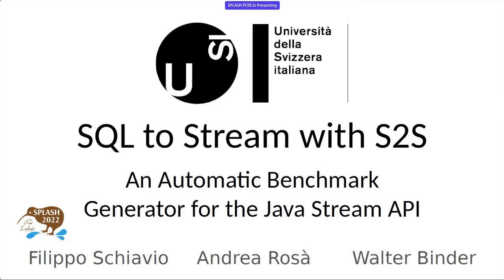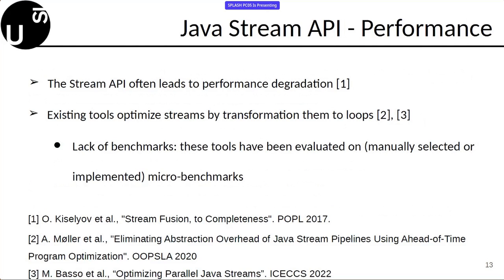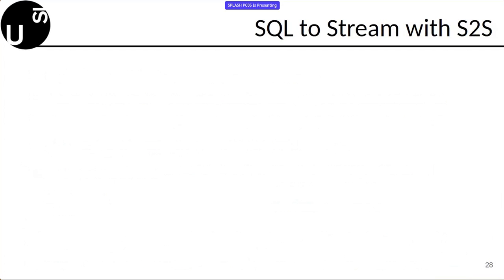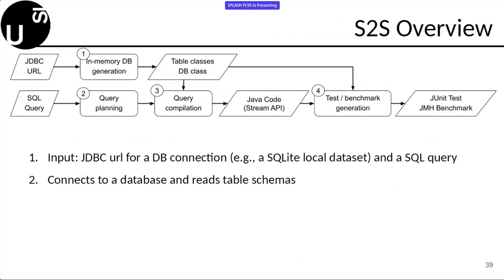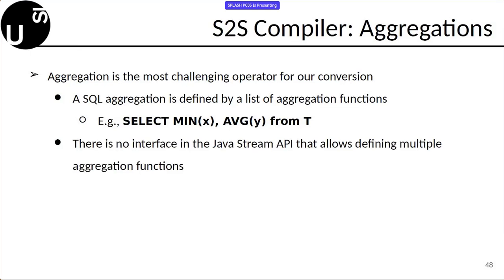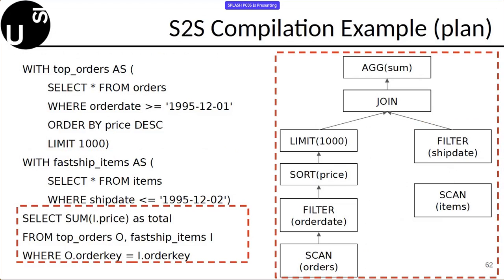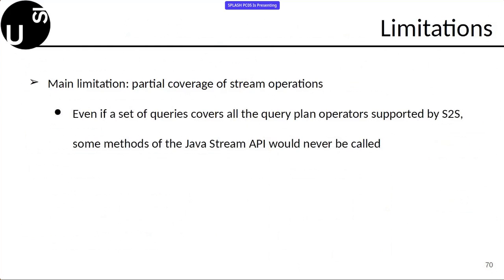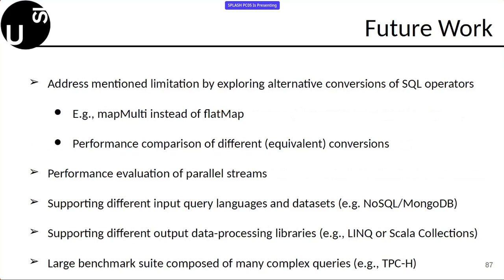[GPCE] SQL to Stream with S2S: An Automatic Benchmark Generator for the Java Stream API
The Java Stream API was introduced in Java 8, allowing developers to express computations in a functional style by defining a pipeline of data-processing operations. Despite the growing importance of this API, there is a lack of benchmarks specifically targeting stream-based applications. Instead of designing and implementing new ad-hoc workloads for the Java Stream API, we propose to automatically translate existing data-processing workloads. To this end, we present S2S, an automatic benchmark generator for the Java Stream API. S2S is a SQL query compiler that converts existing workloads designed for relational databases to stream-based code. We use S2S to generate BSS, the first benchmark suite for the Java Stream API.